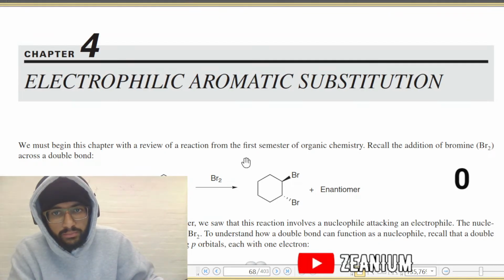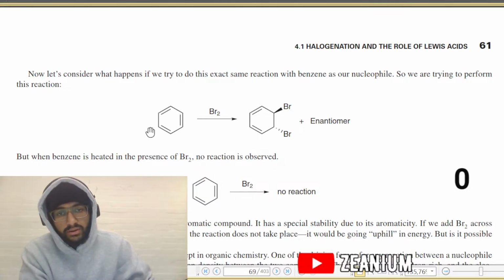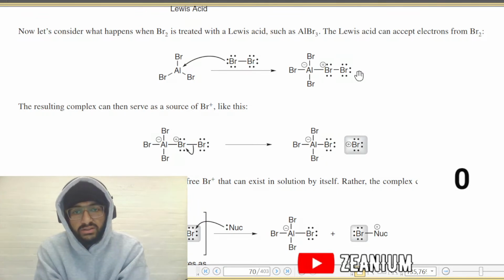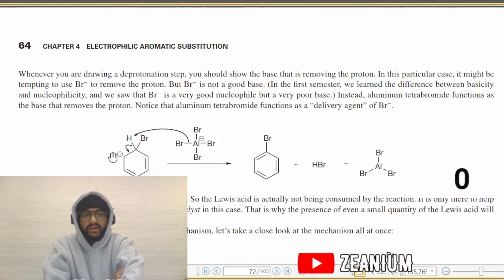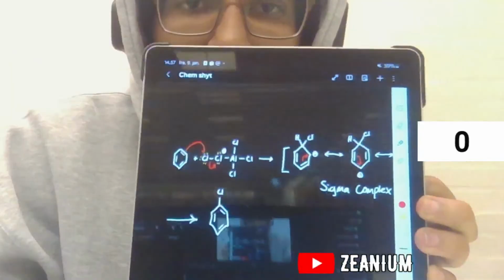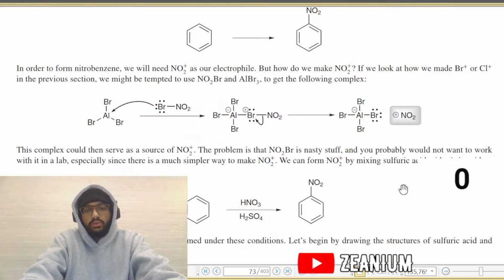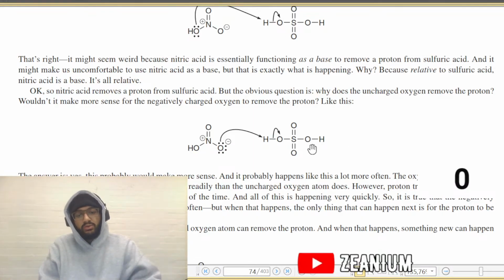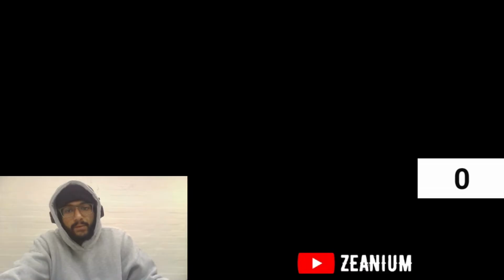🔴 STUDY STREAM VII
Come and watch me study until i become a scientist

Join the server to become an electron and create a strong community and bond with me ⬇️